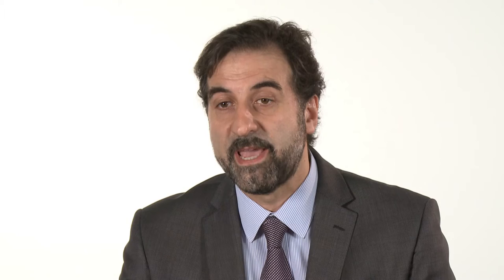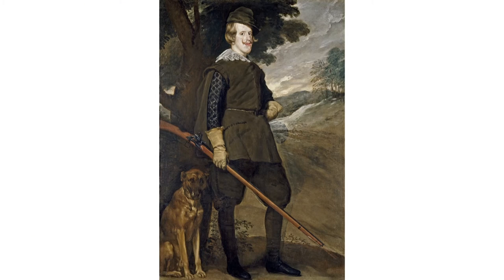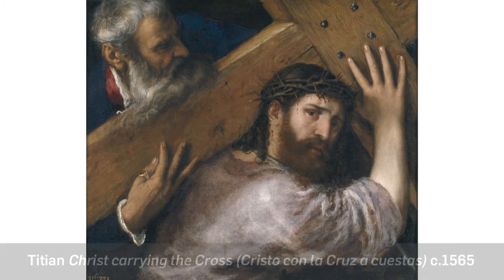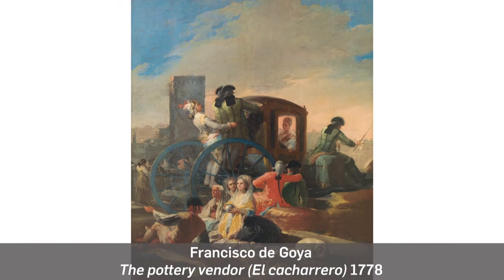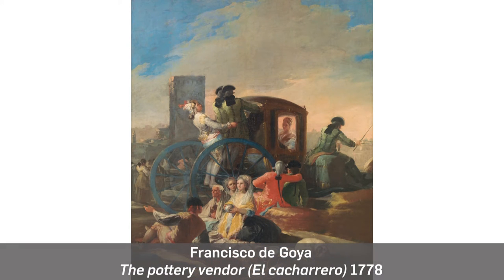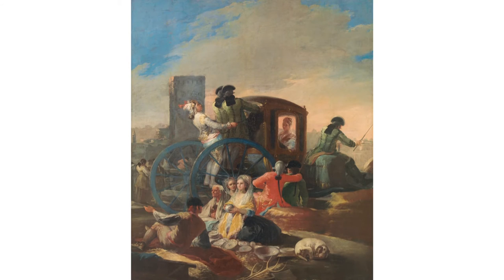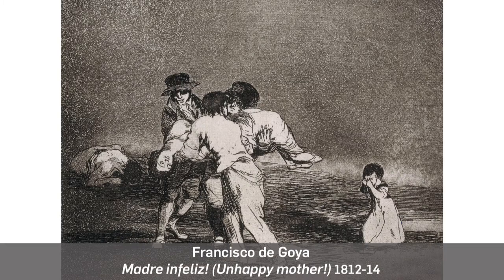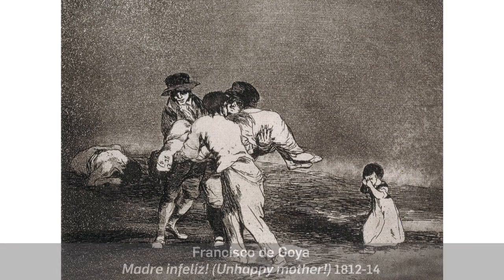Introduction | Portrait of Spain: Masterpieces from the Prado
iTour #1 | Introduction

Narrator: Gabriele Finaldi, Deputy Director for Collections and Research, Museo nacional del Prado, Madrid.

'Portrait of Spain: Masterpieces from the Prado' has been specially curated for the Queensland Art Gallery by the Museo Nacional del Prado, Madrid (the Prado). It is the largest and most significant international loan the Prado has ever undertaken, and is also the first exhibition from their collection ever to be shown in the Southern Hemisphere.

This exhibition features over 100 masterpieces from one of the most revered collections of European painting in the world and tells the story of the evolution of painting in Spain over three and a half centuries. This 'portrait of Spain' shows the internal and external factors that contributed to the development of modern Spanish identity, through developments in painting on the Iberian Peninsula.

On display are masterpieces by leading painters of the sixteenth, seventeenth and eighteenth centuries, including El Greco, Velázquez, Ribera and Murillo. Foreign artists who worked for the royal court and directly influenced the development of painting in Spain are also well represented, with superb paintings by Titian, Peter Paul Rubens, Giovanni Domenico Tiepolo and Anton Raphael Mengs all featured.

La Sala del Prado
Visitors to 'Portrait of Spain' are invited to experience the vibrancy of Spanish history and contemporary design, food and culture in La Sala del Prado — a large-scale lounge environment complementing the exhibition.

La Sala del Prado features an integrated cafe and interactive spaces that reflect cutting edge contemporary Spanish design. The enticing range of experiences relating to the rich exhibition themes and artists in 'Portrait of Spain' includes fun multimedia interactives and drawing activities, as well as programs and events for all ages.

'Portrait of Spain: Masterpieces from the Prado' is on display from 21 July -- 4 November 2012 at the Queensland Art Gallery (QAG) Brisbane Queensland Australia.